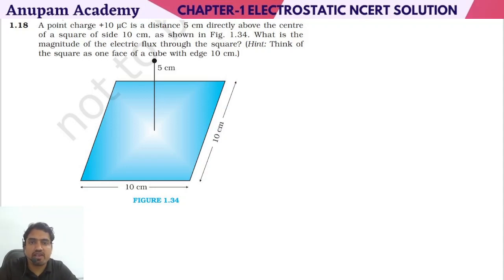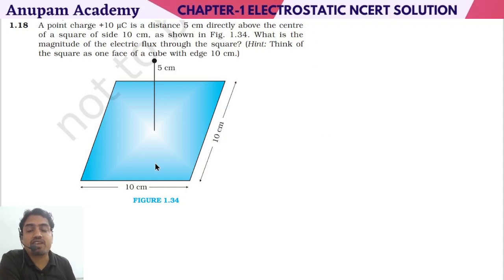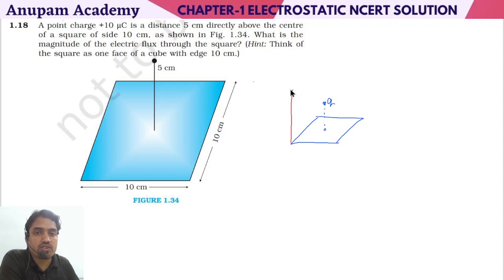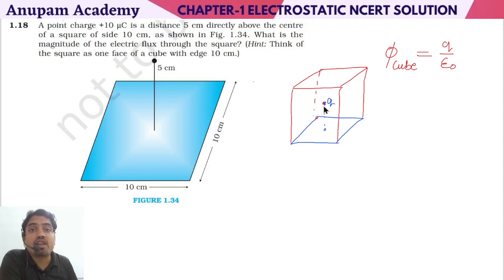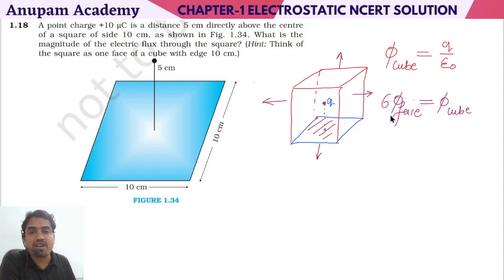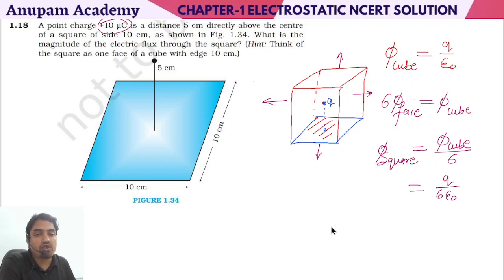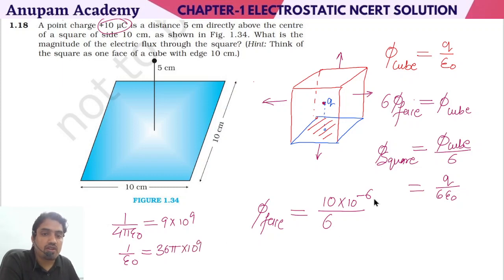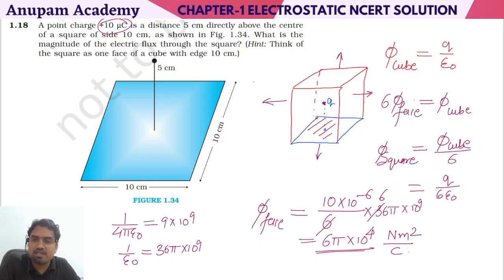Exercise -1.18 | Ch-1 Electrostatic | Class-12th Physics Board Revision with NCERT IMP Questions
BOOSTER CORUSE FOR 12TH BOARD-2023
This course is designed for students looking to strengthen their concepts as well as get exposed to the different types of questions asked in the Board Exam without having to deviate too much from their own preparation.
The sessions cover all the important topics as well as strategies for the exam.